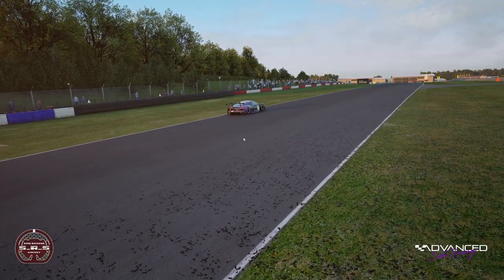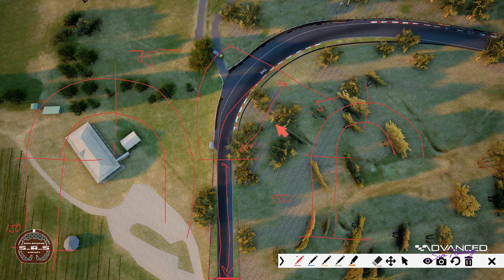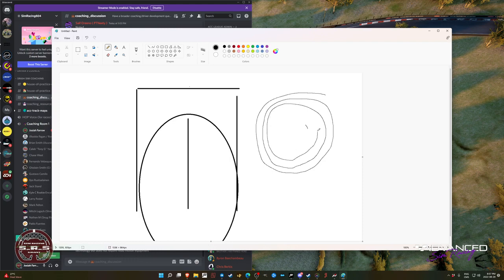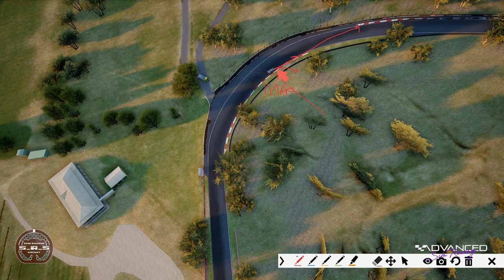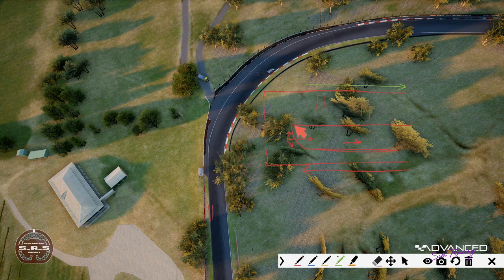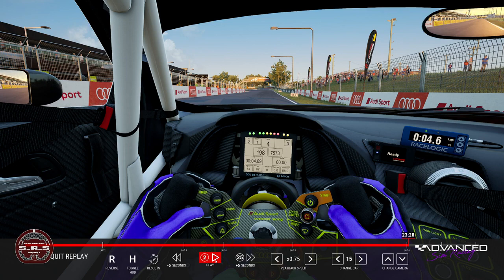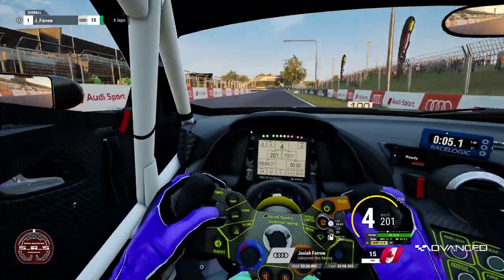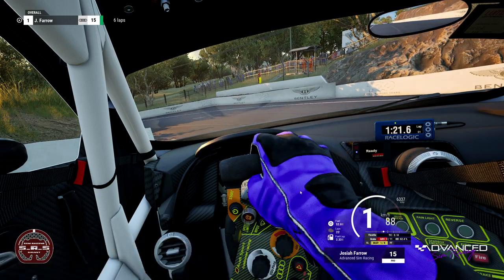NASRS Coaching Clinics 7 - Understanding Corner Geometry and Car Rotation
NASRS Coaching clinics, introduced by Josiah Farrow
Support the North American Sim Racing Series - Pick up swag from our Swag Store